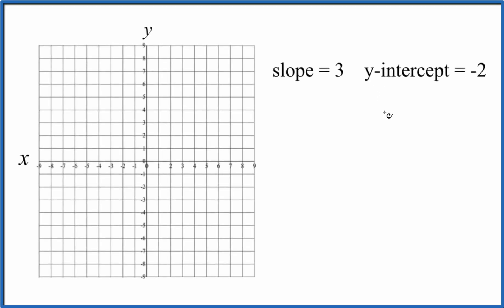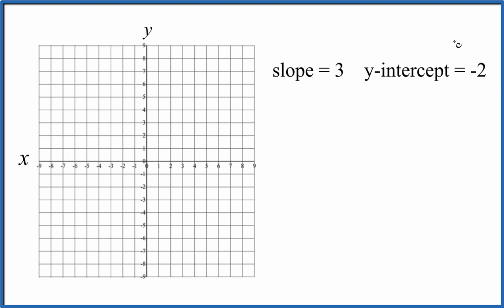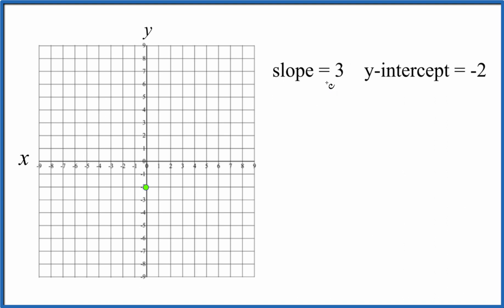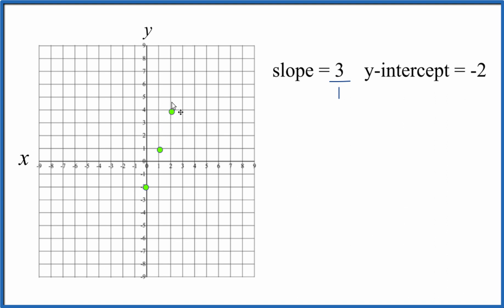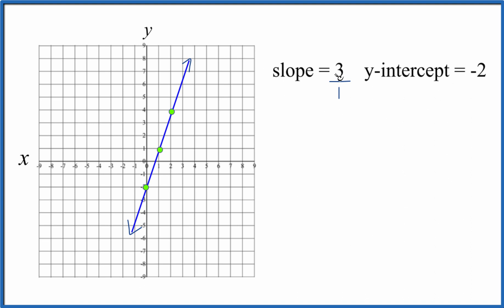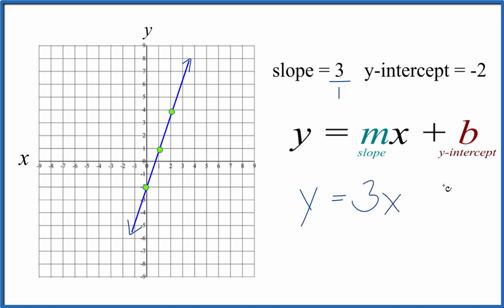Graph and write the equation a line with slope = 3 and y-intercept = -2.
In this video we'll draw the graph for a line with a slope of 3 and a y-intercept of -2.

We can also find the equation by substitute in 3 for the slope and -2 for the y-intercept into the equation y = mx + b.  This will give us the line for the equation.